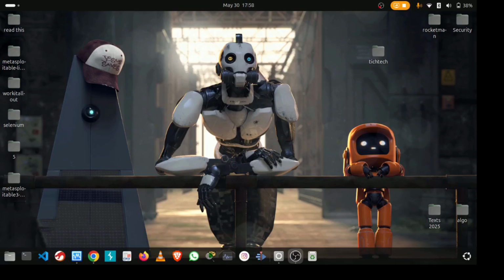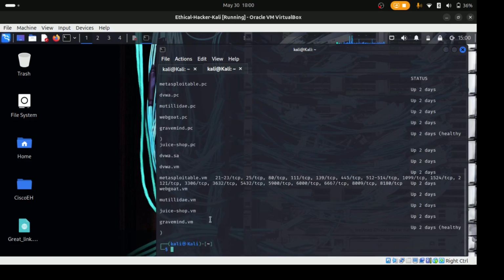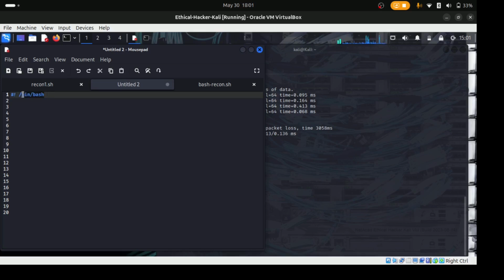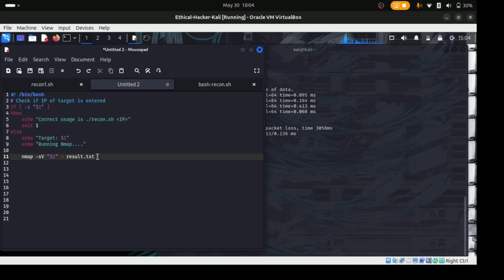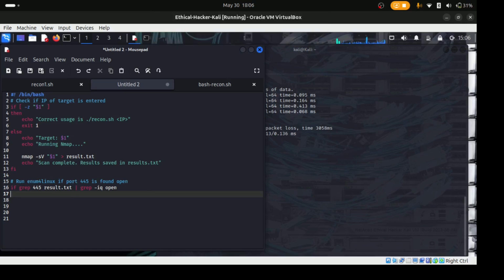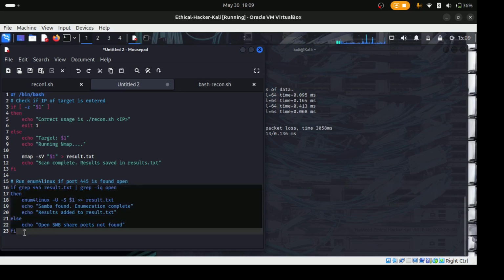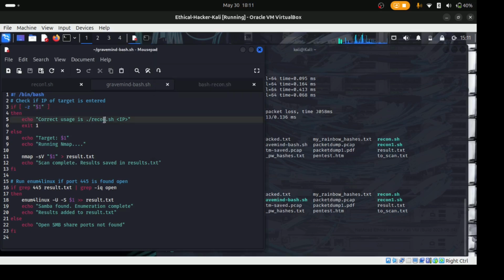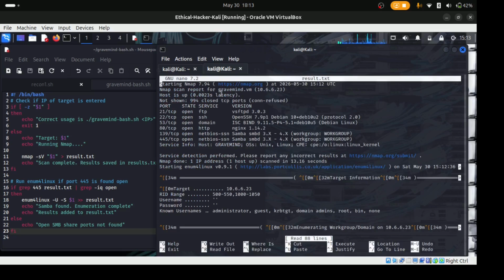bashscripting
this video is about bashscripting.